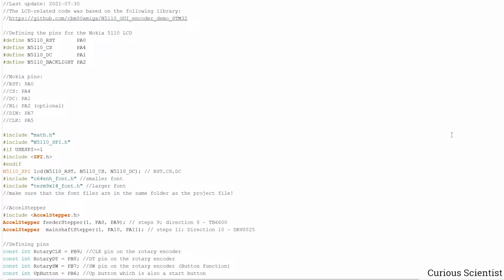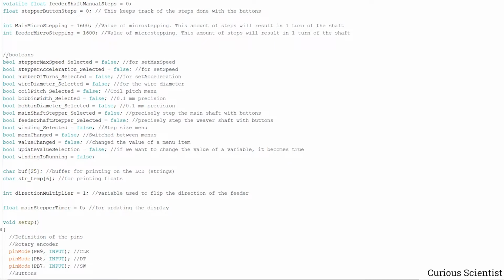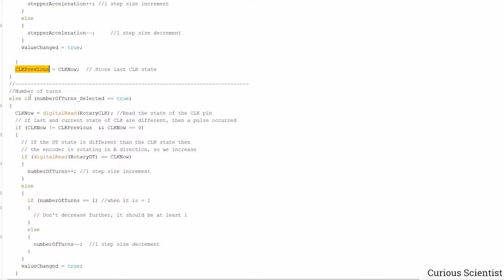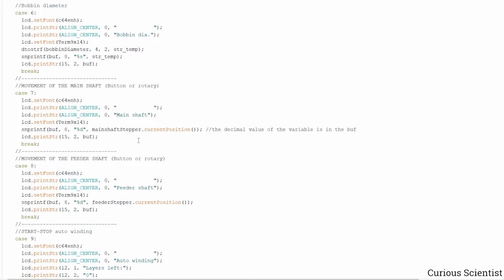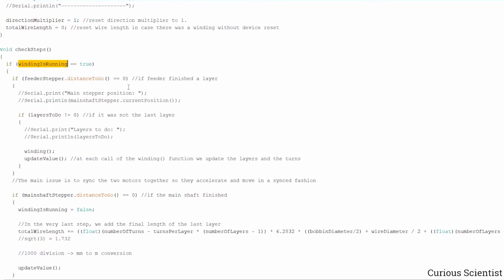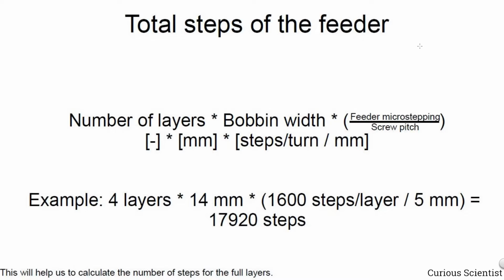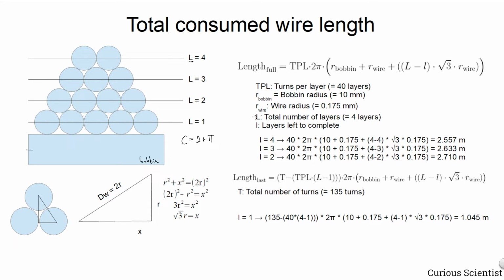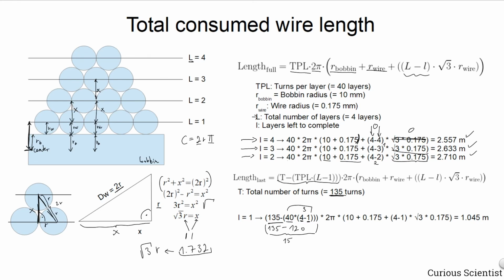Building a coil winder [Part 5] - Coding and math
In this video I guide you through the coding and mathematics part of the coil winder. It is a bit more theoretical topic, but you can get a general idea about how the motors should be synchronized in order to make a nice solenoid coil.